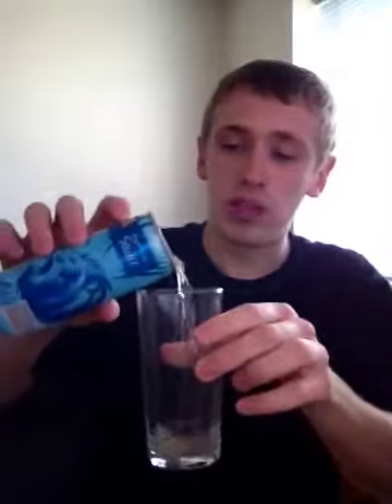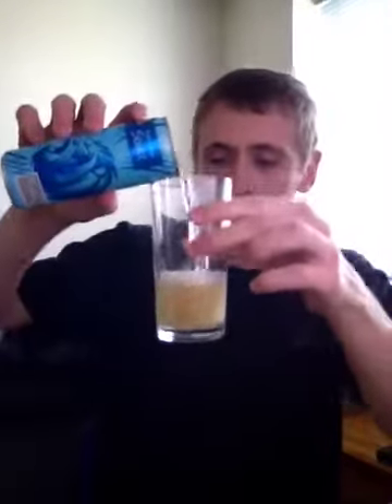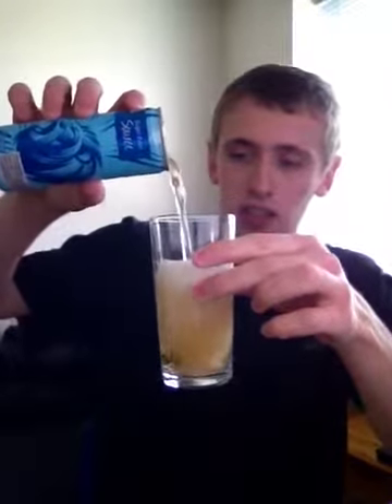Drink Review - Morrison's: Source; Original Sugar Free